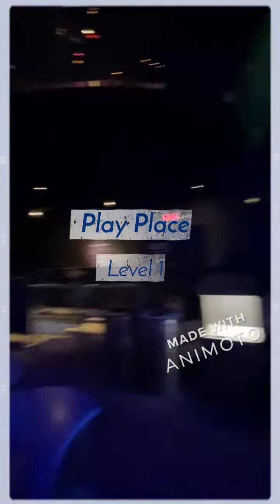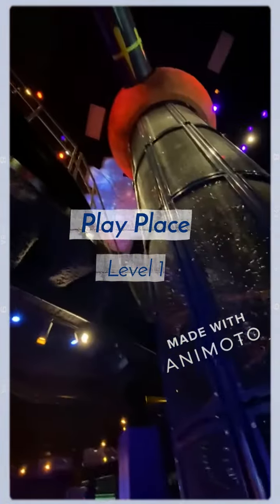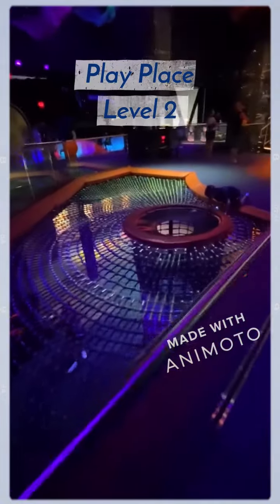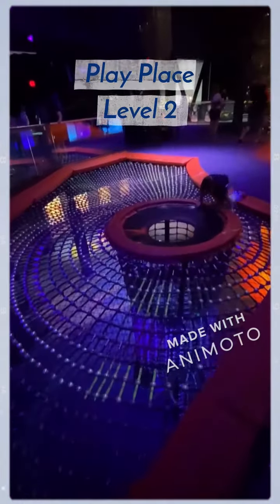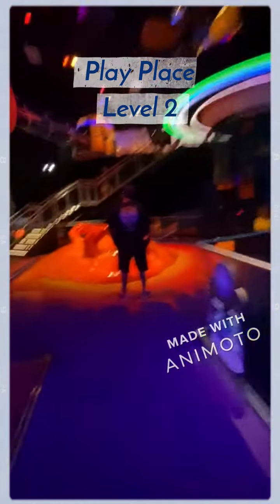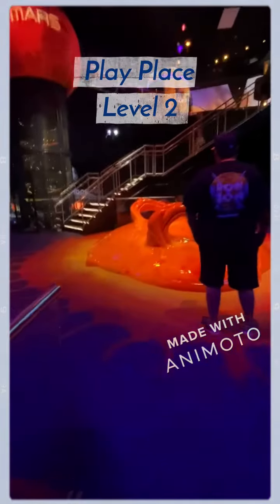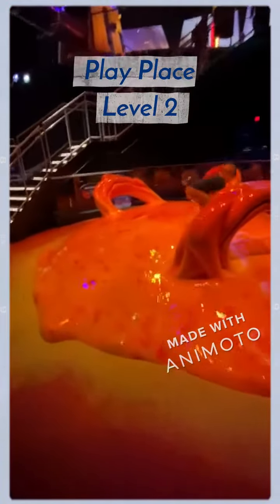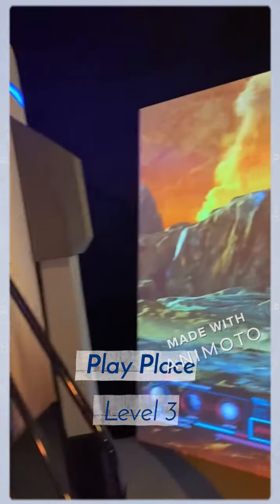Visiting Kennedy Space Center- Cape Canaveral, Florida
Visiting the Kennedy Space Center in Cape Canaveral, Florida. Learning about NASA while getting to meet a robot, "become an astronaut", and still be a kid. This place was so fun with so much to do. Definitely give yourself plenty of time for this activity as it took us most the day to complete everything. Chaseadventurestravel.com